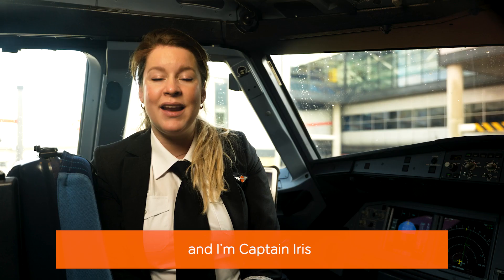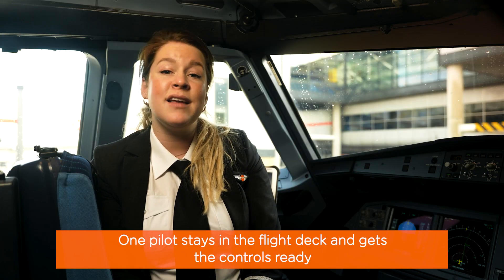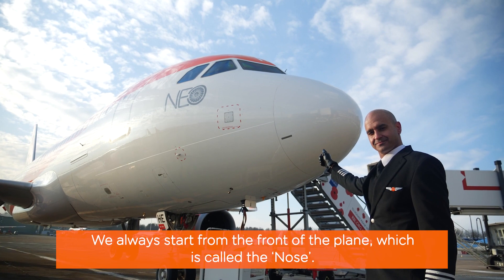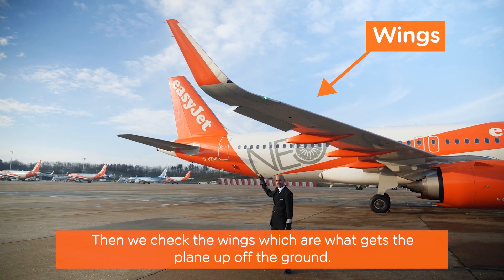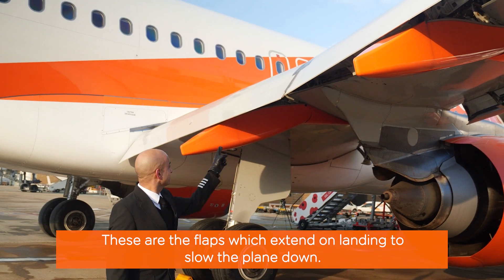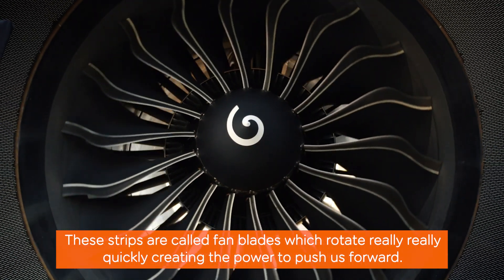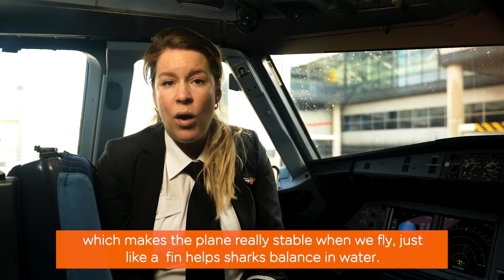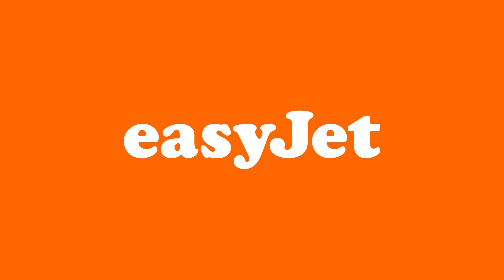easyJet Flightsize - The Outside Parts of An Aeroplane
This lesson take a look at the different parts of an aeroplane and how these parts help a plane to fly.

To book your holiday to Europe with easyJet visit our